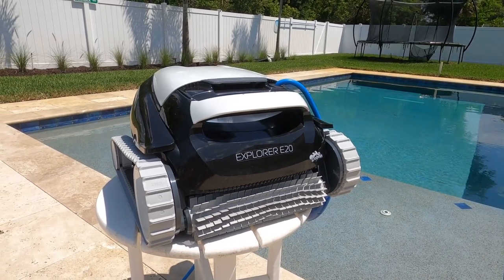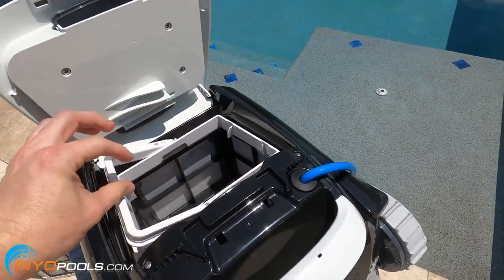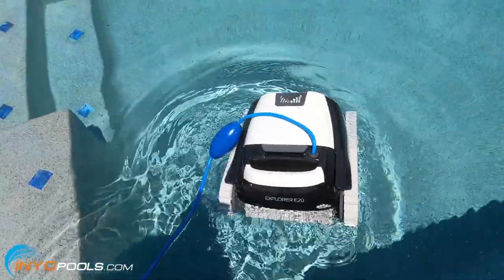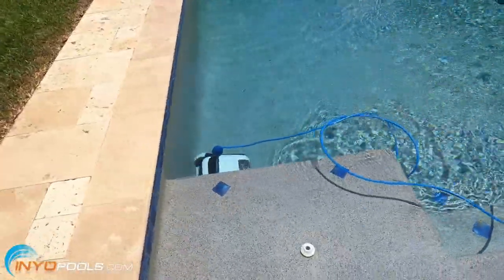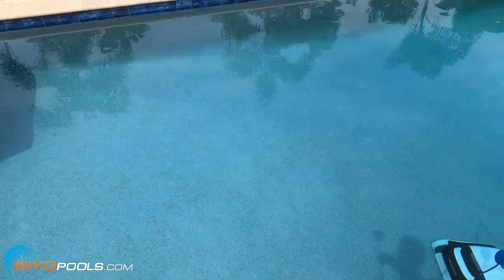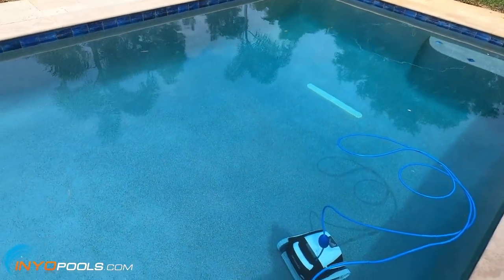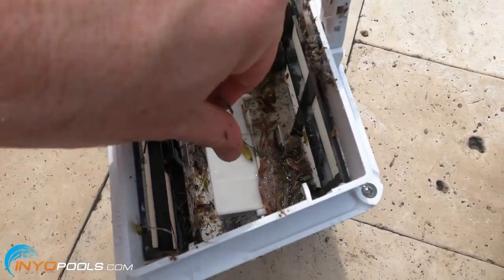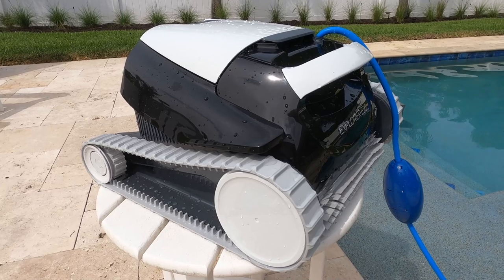Maytronics Dolphin E20 Robotic Pool Cleaner Review